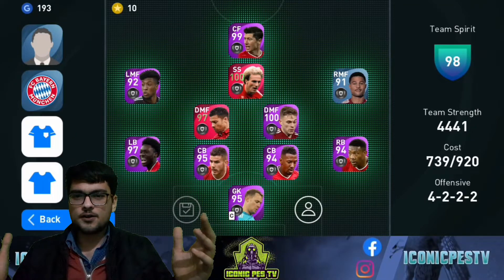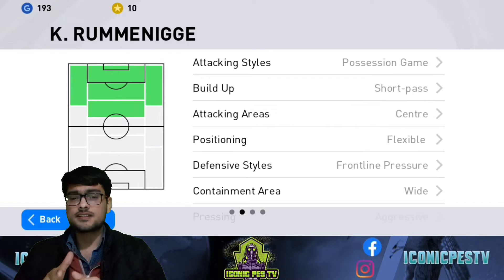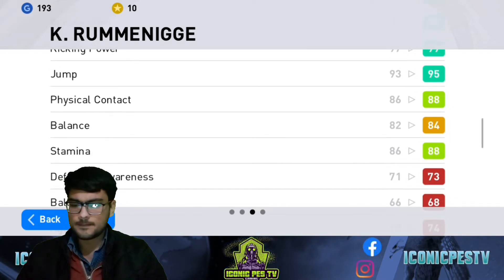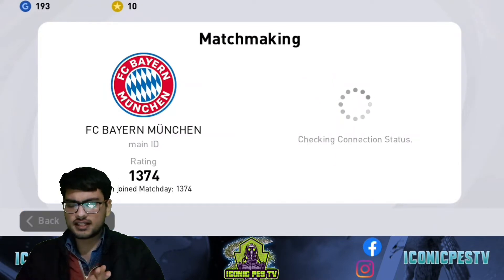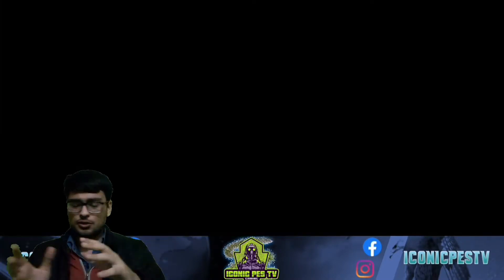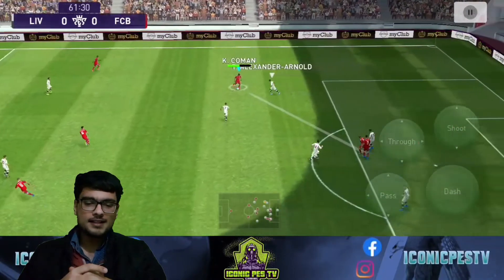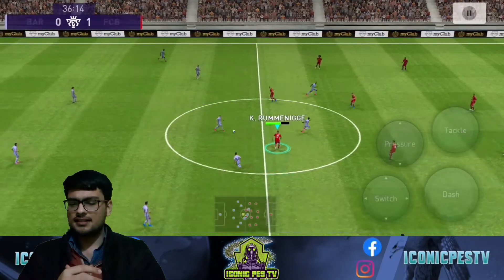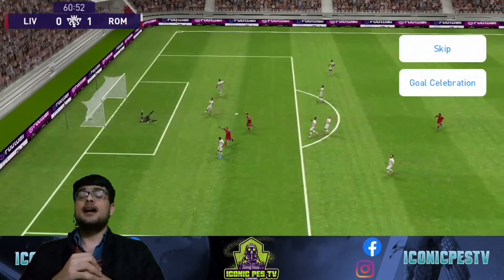K.RUMMINIEGGE 😍 FULL DETAILED REVIEW IS HERE!